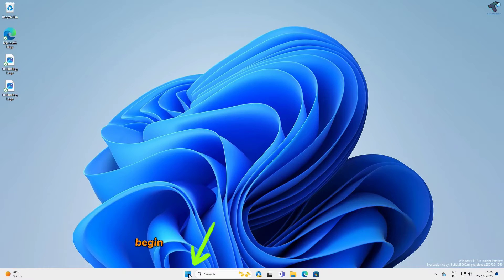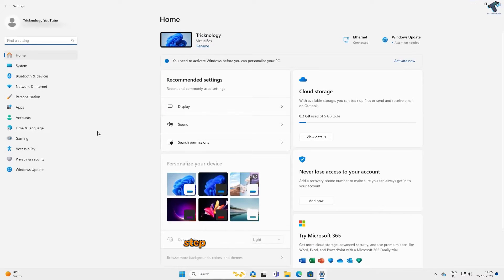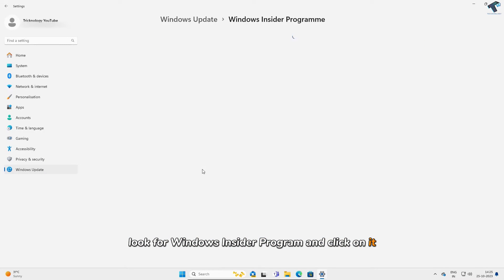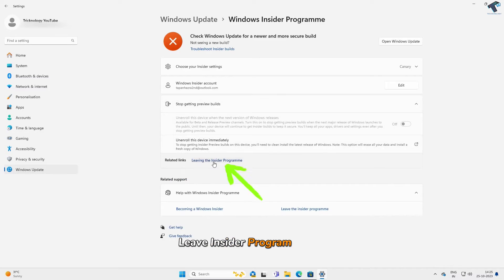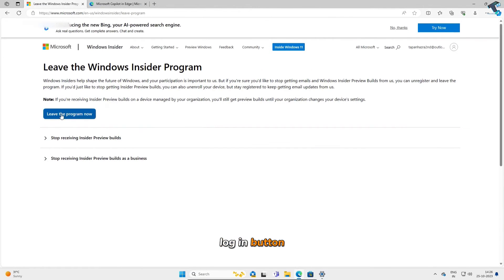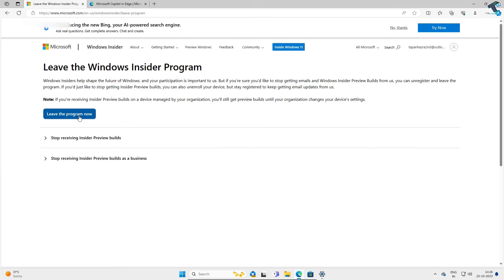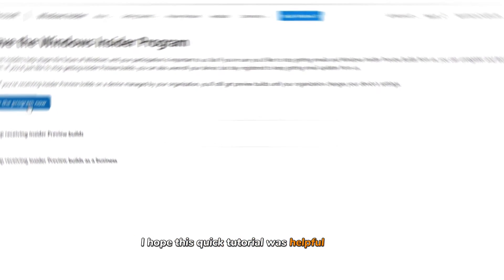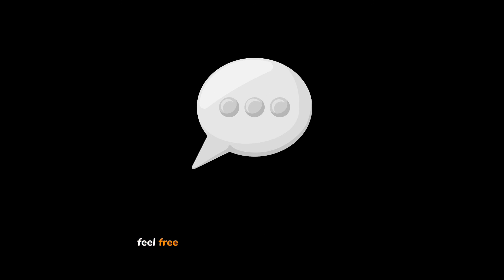Leaving WINDOWS 11 INSIDER Program Without Losing Your Data (2024)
Leaving Windows 11 Insider Program Safely Without Losing Your Data

Discover the hassle-free way to exit the Windows 11 Insider Program without risking your data loss. Follow our step-by-step guide for a smooth transition.

Steps :-

**Leaving Windows 11 Insider Program: Step-by-Step Guide**

1. **Access Settings:**
   - Right-click on the Start menu icon and select "Settings."

2. **Navigate to Windows Update:**
   - Inside the Settings menu, go to the left side and click on "Windows Update."

3. **Enter Windows Insider Program:**
   - Locate "Windows Insider Program" on the right side and click on it.

4. **Leave Insider Program:**
   - In the Windows Insider Program section, find and click on "Leave Insider Program."

5. **Log In with Microsoft Account:**
   - A new window will open; log in with your Microsoft account by clicking the Log In button.

6. **Finalize Leaving Insider Program:**
   - After logging in, find the "Leave Insider Program" option and click on it.

7. **Confirmation:**
   - Confirm your choice to leave the program.

8. **Data Integrity Preserved:**
   - You've successfully left the Windows 11 Insider Program without losing any data.

9. **Engage with the Channel:**
   - Drop any questions or comments below the video.